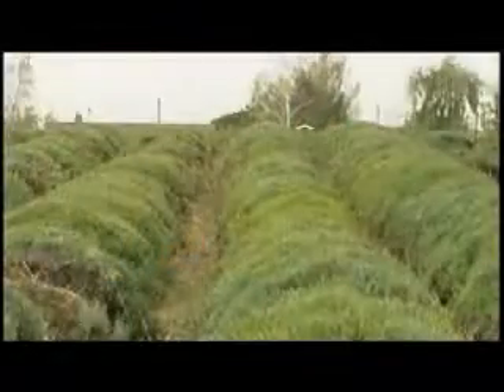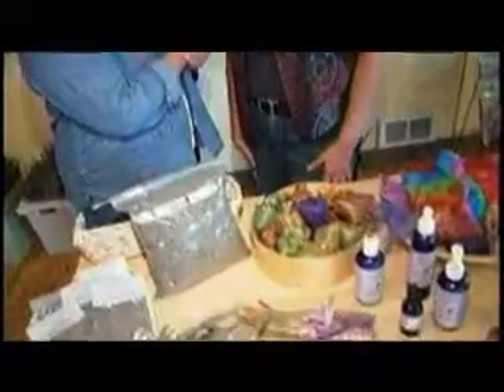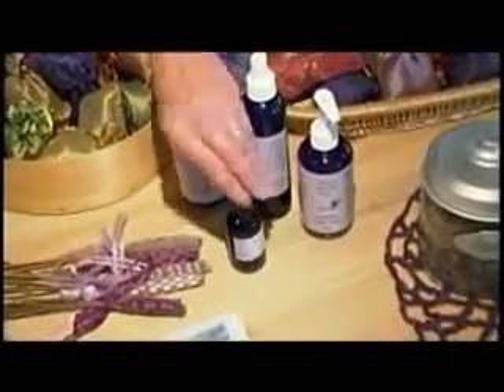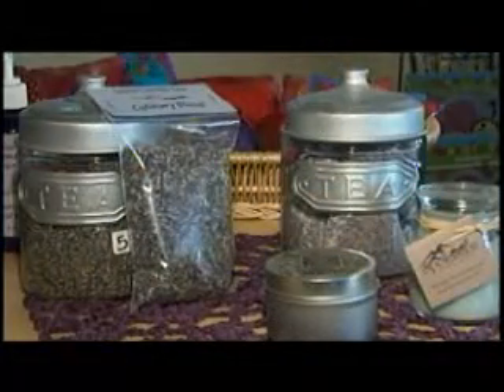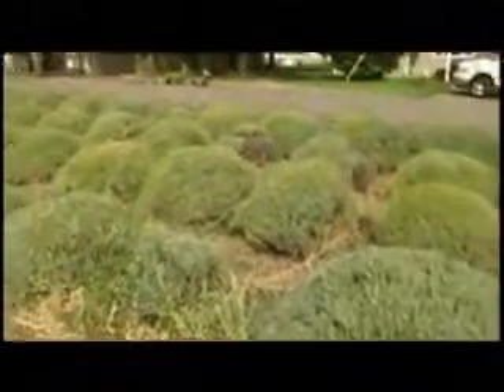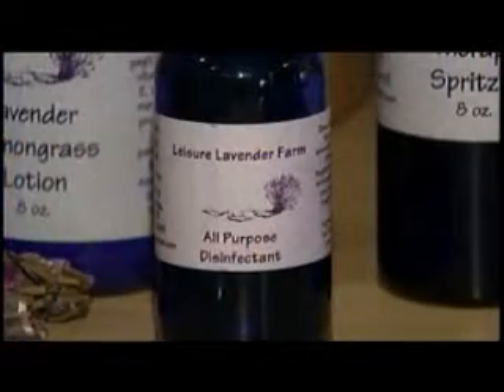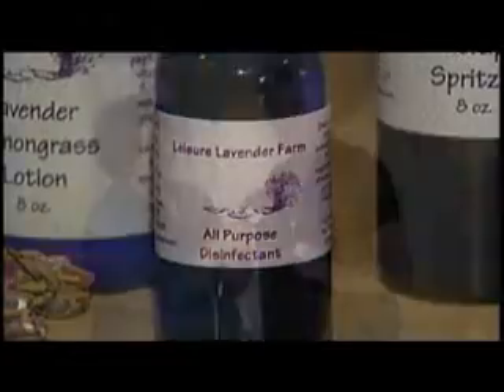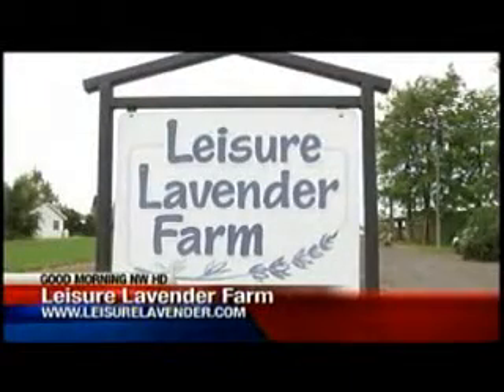Great Gardens: Lavender Products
KXLY 4's Phyllis Stevens shows you the wonderful products you can make with lavender.